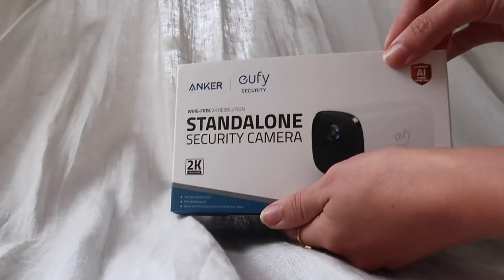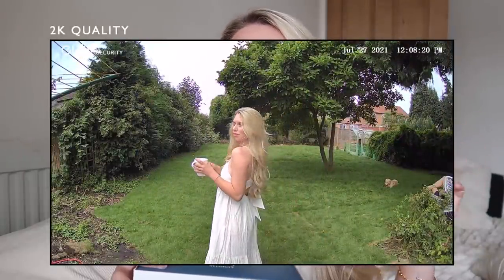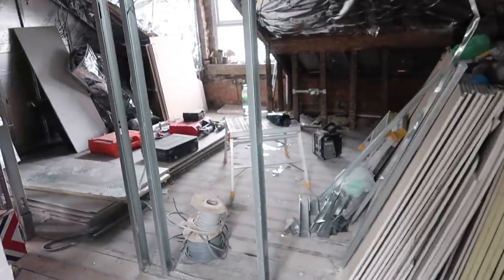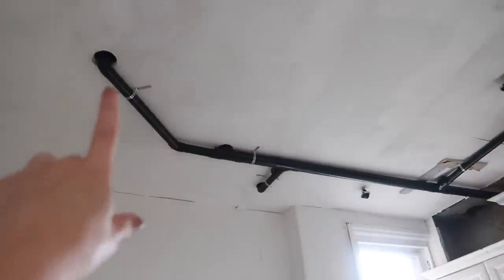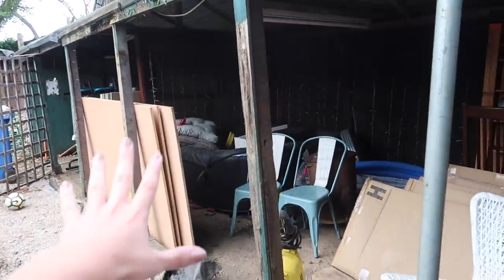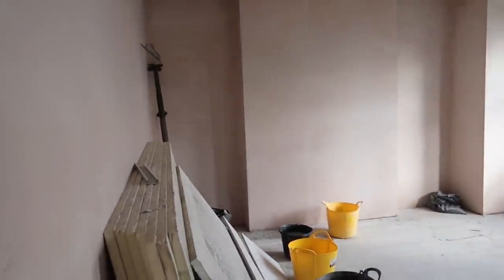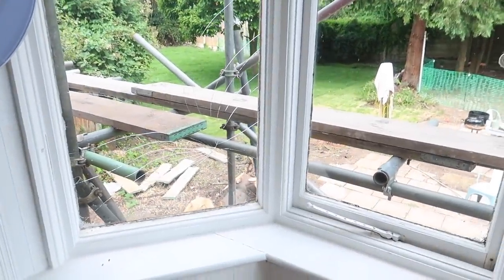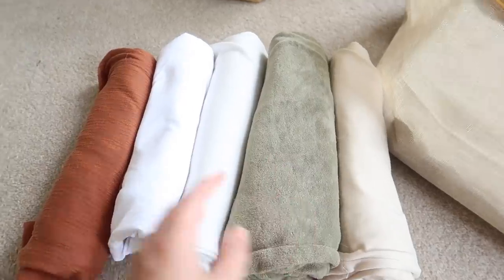RENOVATION SERIES | EPISODE 4 🏠 MOVING VLOG & GARDEN TRANSFORMATION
RENOVATION SERIES | EPISODE 4 🏠 MOVING VLOG & PERIOD PROPERTY HOUSE UPDATES